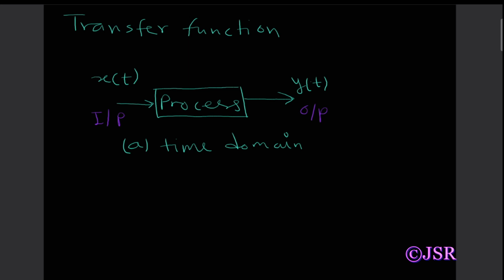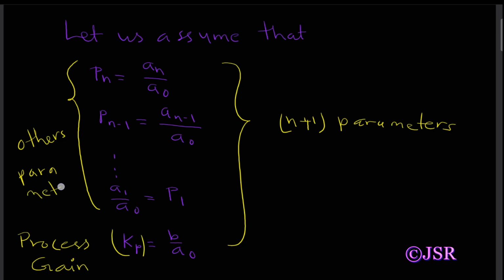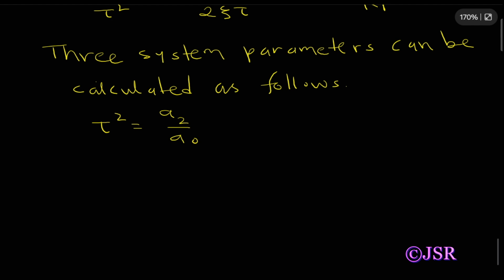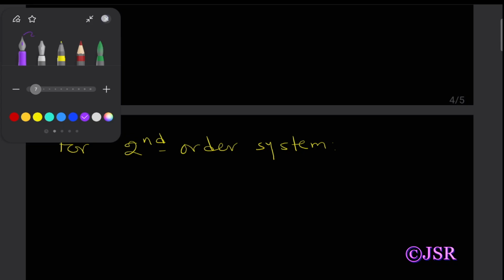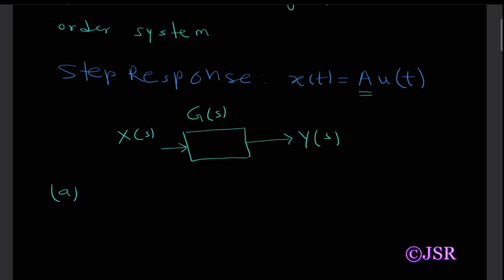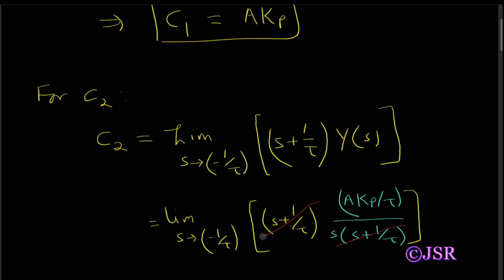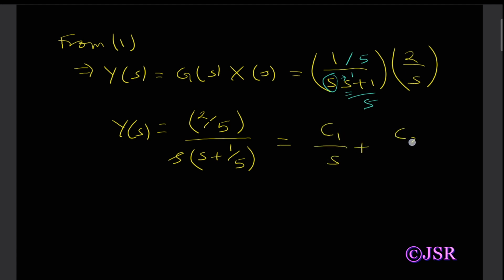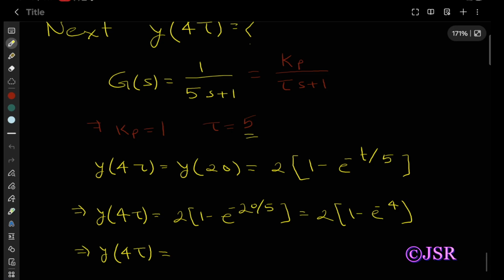PDC Lectures | Open Loop Transfer Functions & Response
In this comprehensive lecture, we break down the fundamental building blocks of Process Dynamics and Control (PDC) focusing on Open Loop Transfer Functions. For any Chemical Engineering student, understanding how a process responds without a controller is the first step toward mastering system stability and design.

We begin by defining the Transfer Function—the mathematical bridge between input and output in the Laplace domain. We explore how to derive these functions for various chemical processes and, more importantly, how to identify the System Order (First-Order, Second-Order, and Higher-Order systems). Understanding the order of a system is crucial because it dictates the "personality" of the response—whether it's a simple exponential lag or a complex oscillatory behavior.

What You Will Learn:

✅ Mathematical Foundations: How to convert differential equations into Transfer Functions.
✅ System Order: Identifying the difference between first-order lags and multi-capacity systems.
✅ Dynamic Response: Analyzing how the system reacts to common inputs like Step, Pulse, and Ramp changes.
✅ Process Parameters: The significance of Time Constants ($\tau$) and Gain ($K_p$) in open-loop behavior.

Whether you are preparing for university exams or competitive tests like GATE, this walkthrough provides the clarity needed to tackle complex process dynamics problems.

📍 Chapters:
00:00 Introduction to Open Loop Systems
05:00 Defining the Transfer Function (Laplace Domain)
12:30 Characteristics of First-Order Systems
22:15 Understanding Time Constants ($\tau$) & Process Gain ($K_p$)
30:00 Step Response vs. Impulse Response Analysis
40:45 Introduction to Second-Order & Higher-Order Systems
48:30 Summary of Open Loop Dynamics
53:39 End of Lecture

[ Next]